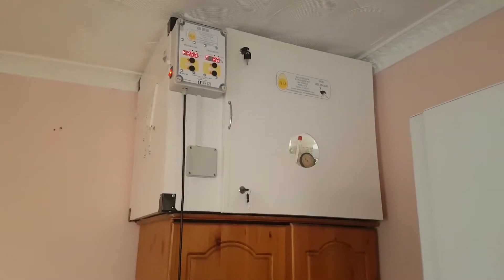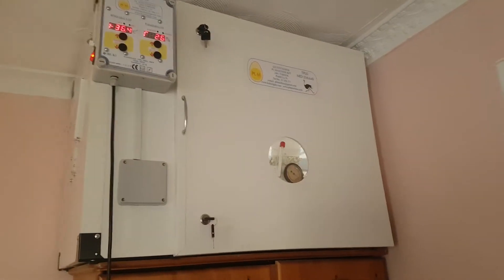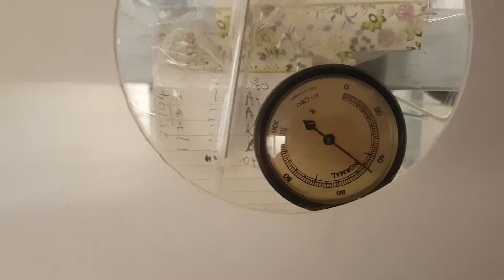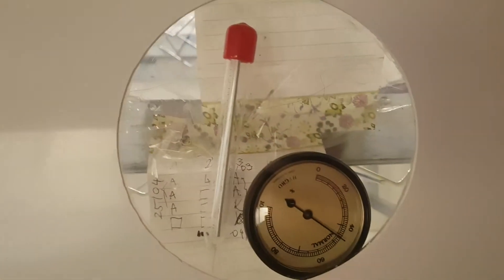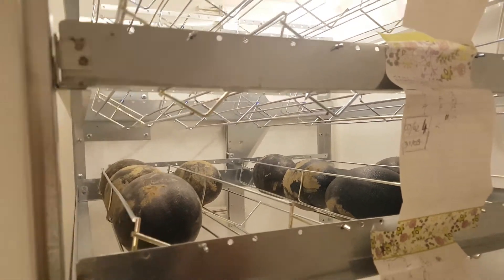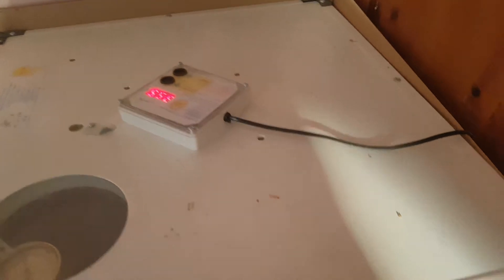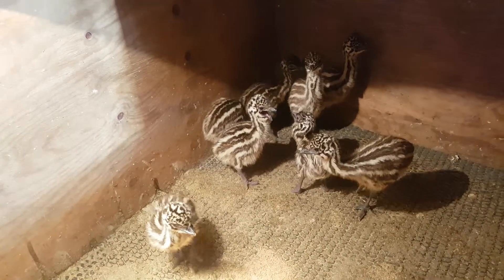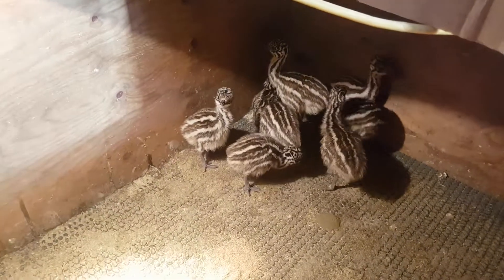My Emu's egg incubation and hatching setup